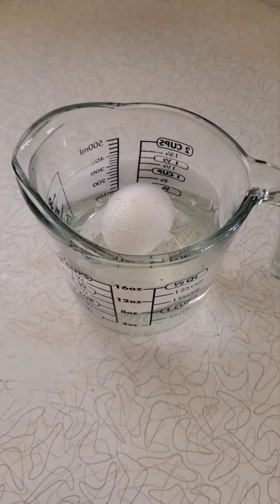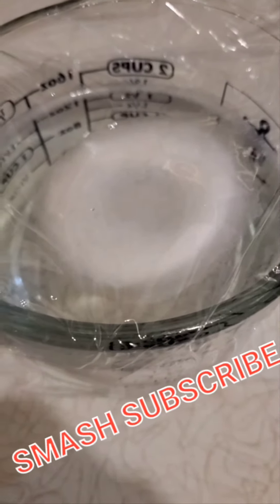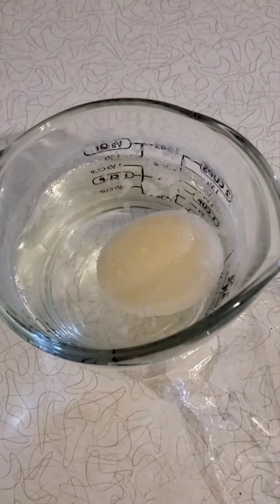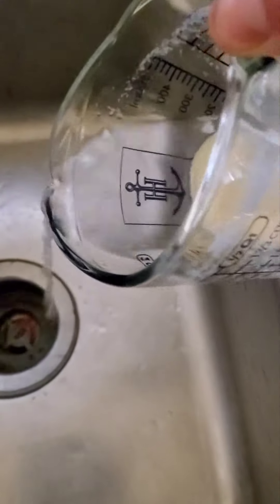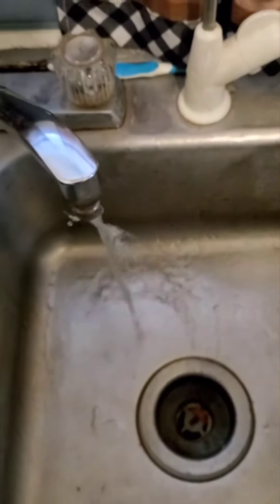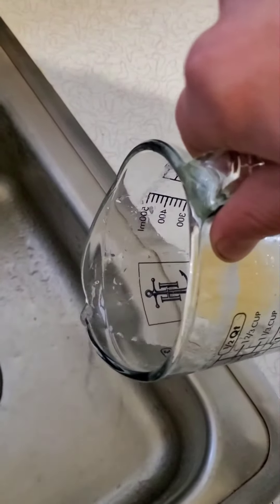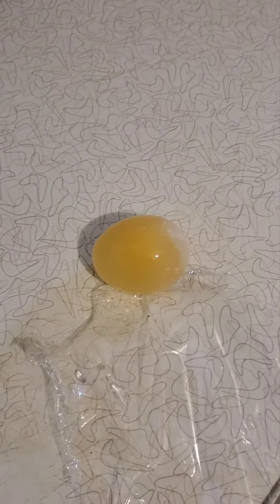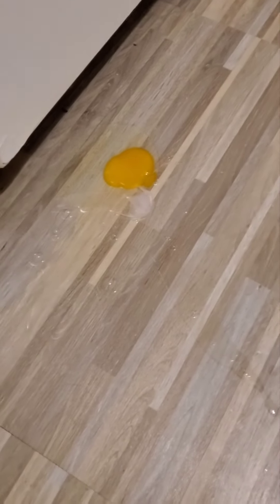EGG In VINEGAR For 24 Hours (Easy Experiment)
Simply covered an egg in vinegar and waited a day to see what happens??? Easy experiment for sure!